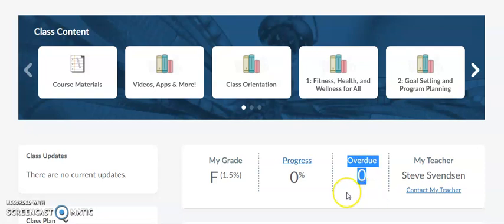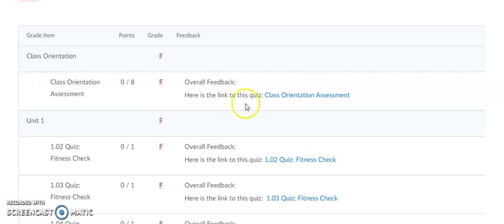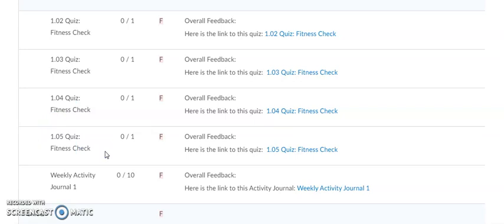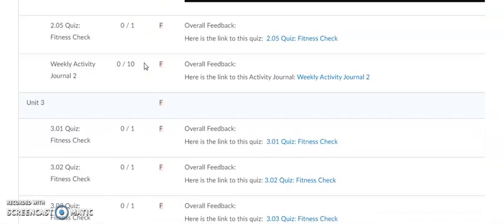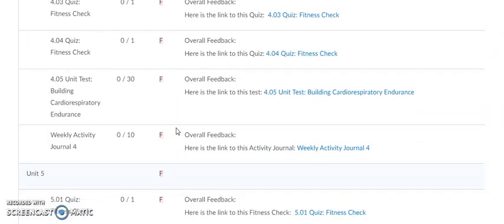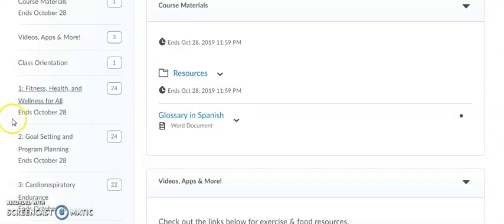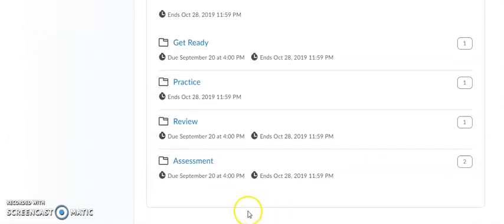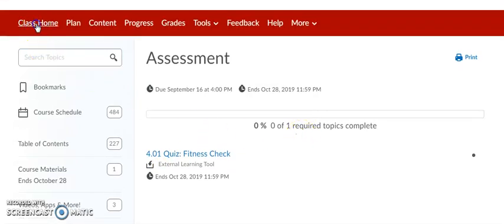Personal Fitness Catch Up Q1